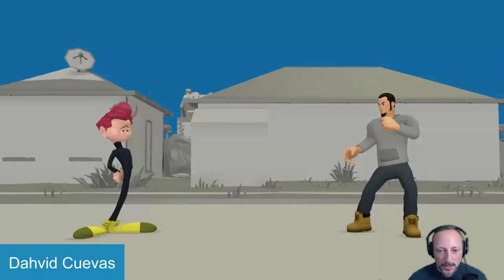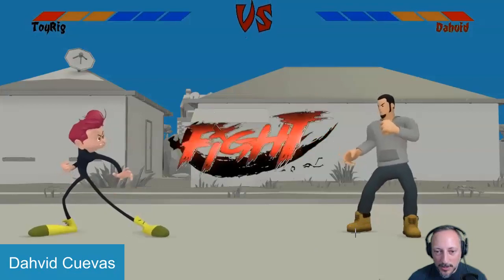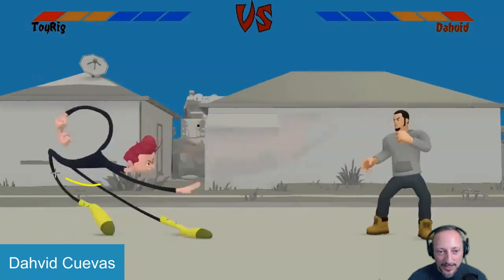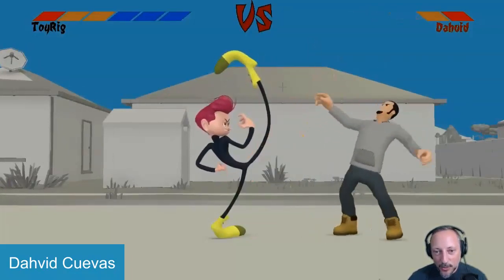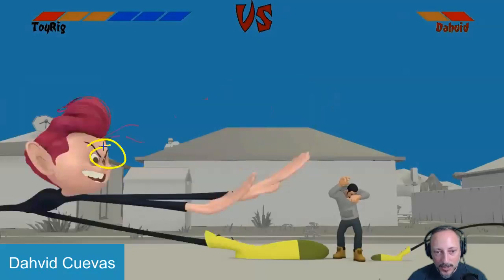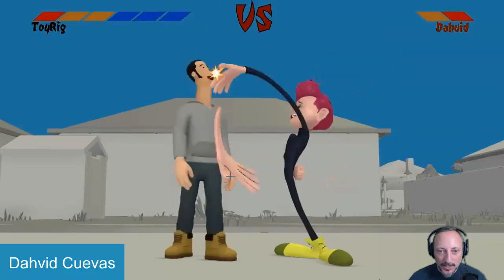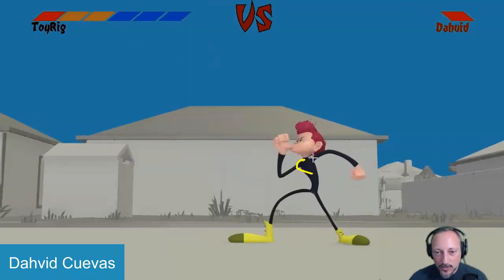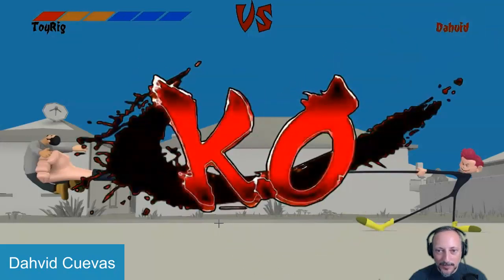Jean Denis Haas Quickfire Feedback - Dahvid Cuevas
Quickfire feedback given by Jean Denis Haas for our July 'Exaggerate' AnimChallenge submissions!

Dahvid Cuevas is our next JD Haas reviewee!